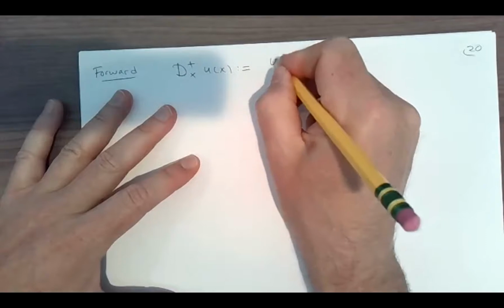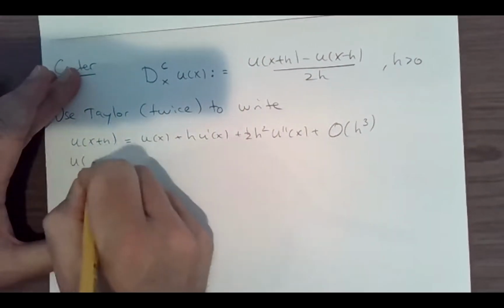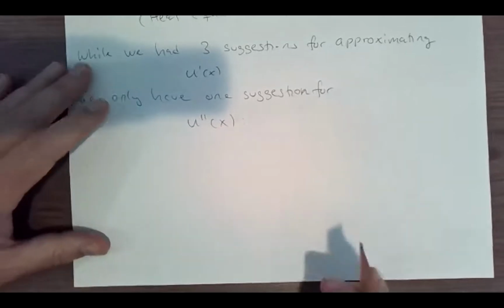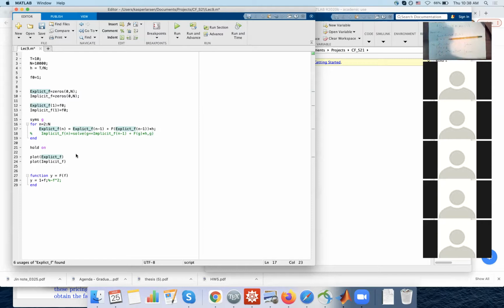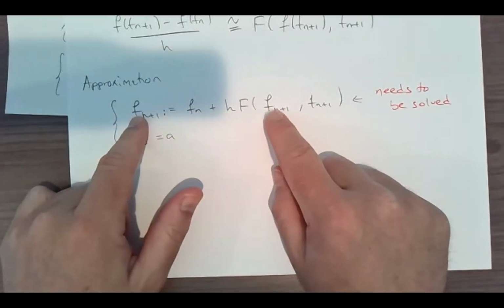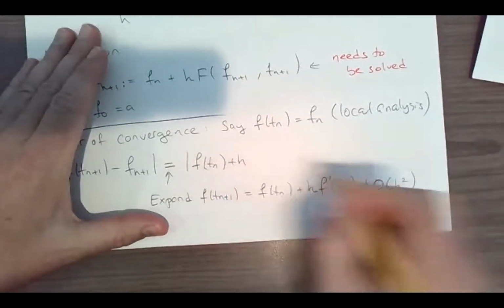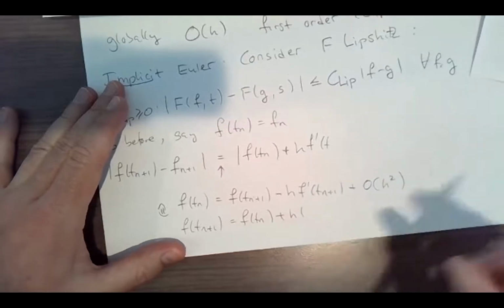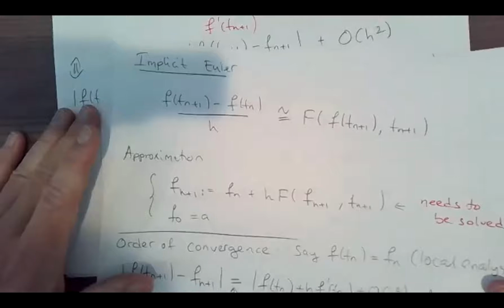Lec9B 03 25 2021